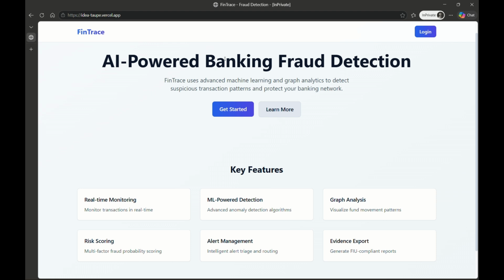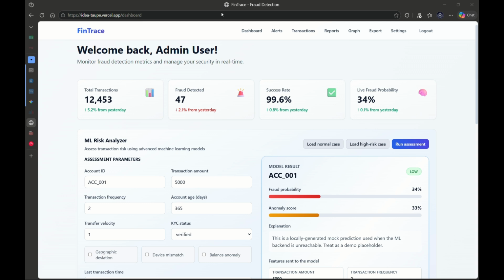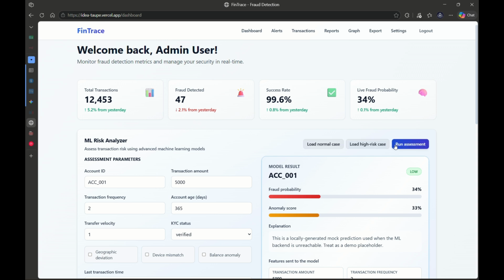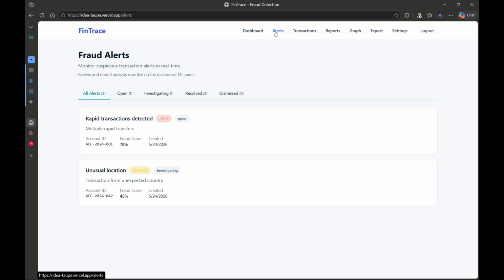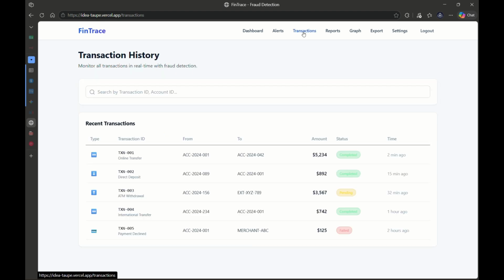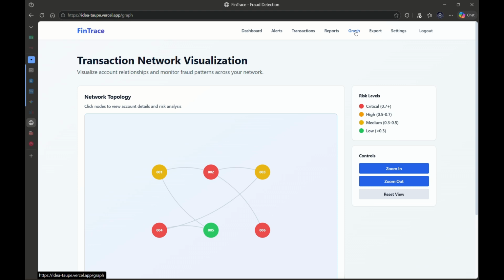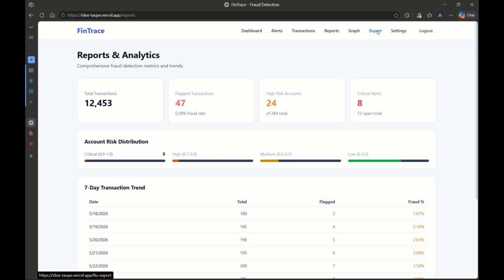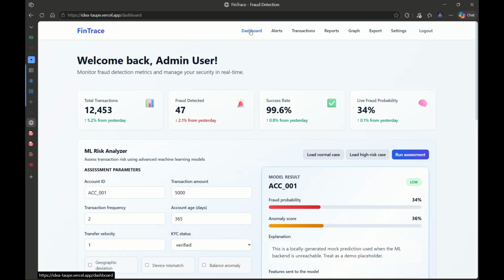Working Prototype / Technical Demo Video | Jai_Hind | iDEA 2.0